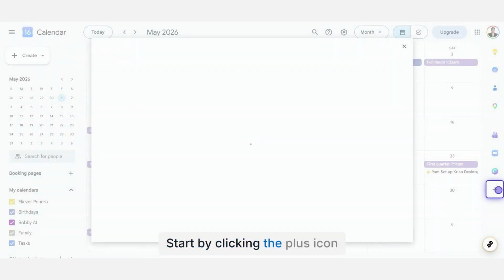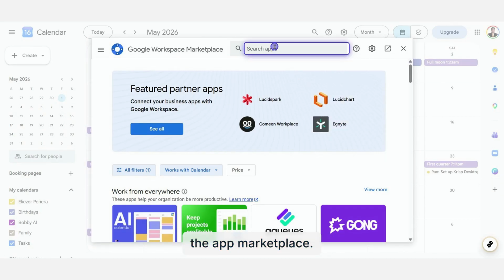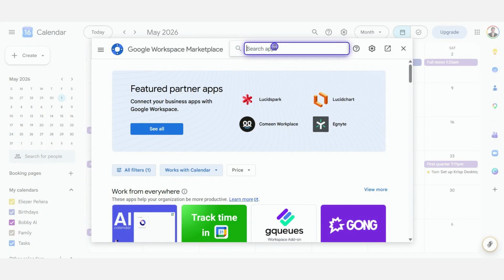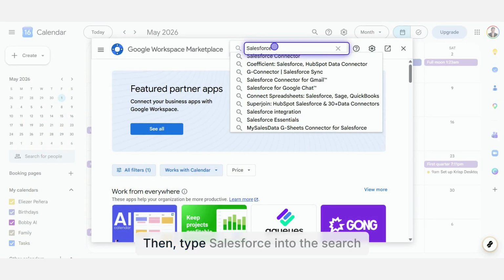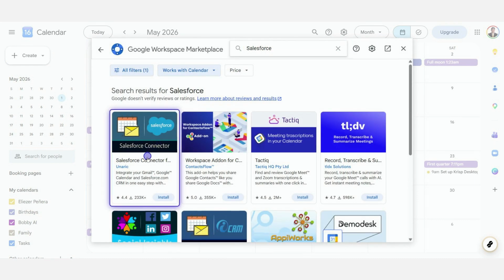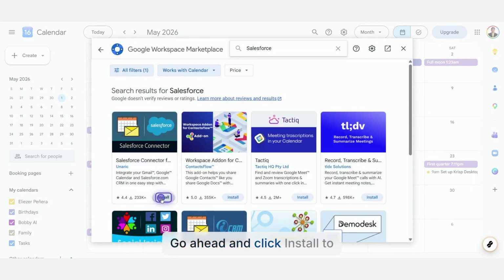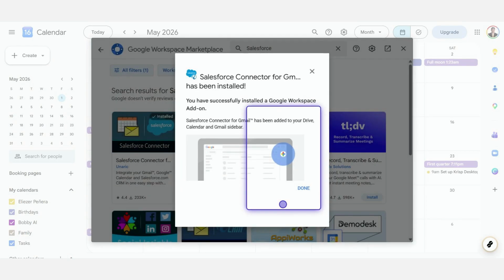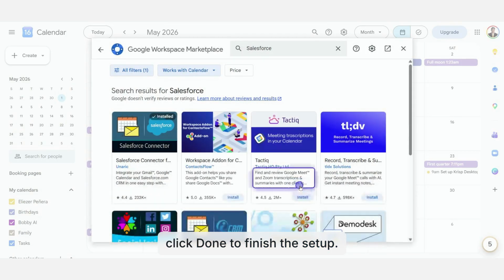How To Connect Salesforce to Google Calendar Easy Guide (Tested)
In this video, we discuss how to connect Salesforce to Google Calendar to eliminate double-booking. Learn to sync Salesforce with Google Calendar using the Salesforce Connector for Gmail, and set up the integration in under two minutes. We walk through installing the Salesforce Google Calendar connector step by step.

00:00 Introduction and Problem Statement
00:19 Click Plus and Search Salesforce
00:36 Install and Confirm Connector
00:48 Feedback Request and Thanks